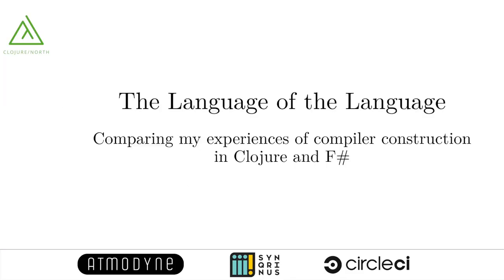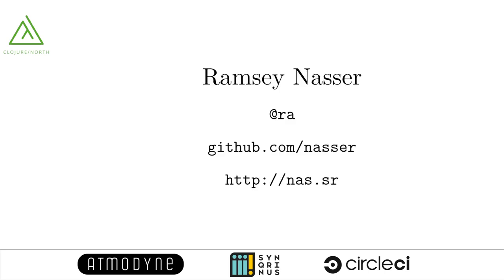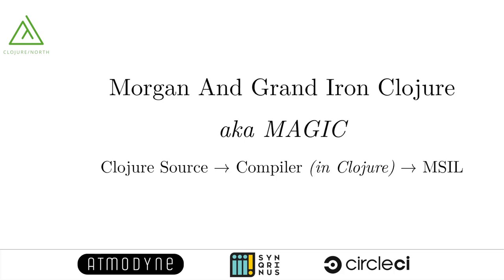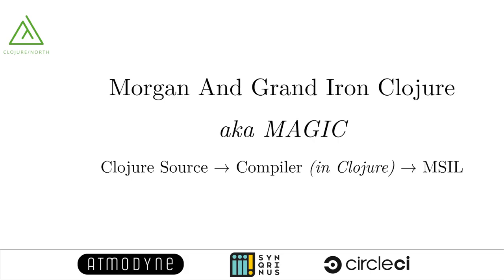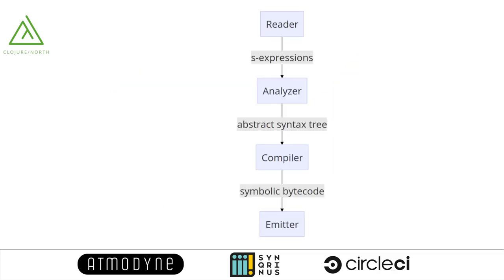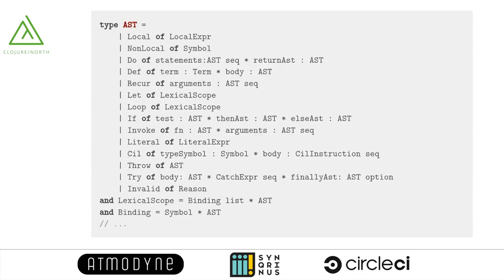The Language of the Language: Comparing compiler construction in Clojure and F# - Ramsey Nasser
In 2015 I started the MAGIC project, an optimizing Clojure compiler written in Clojure targeting C#'s Common Language Runtime. In 2018 I started work on a Lisp of my own design named Jn that is broadly similar to Clojure but who's compiler is written in F#. These experiences have given me a vantage point to compare Clojure's dynamic REPL driven workflow to F#'s static ML-like type system. The talk will focus on my own experiences with the trade-offs presented by both approaches with respect to compiler design, but will attempt to draw more general conclusions as well.